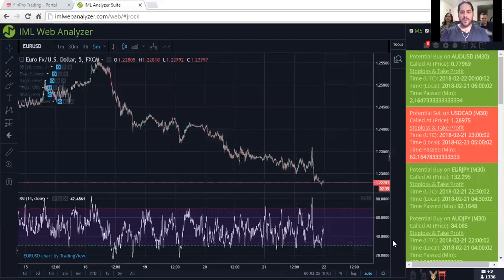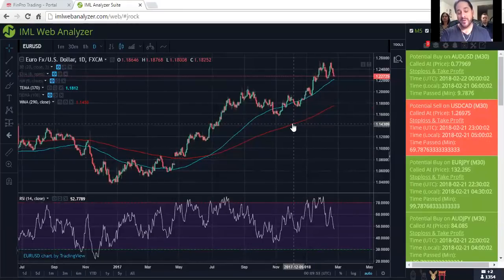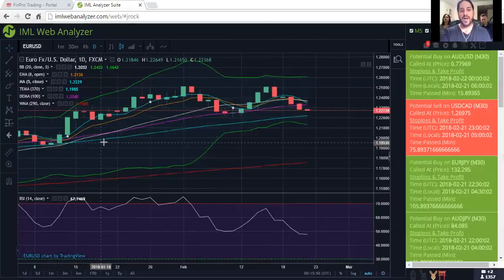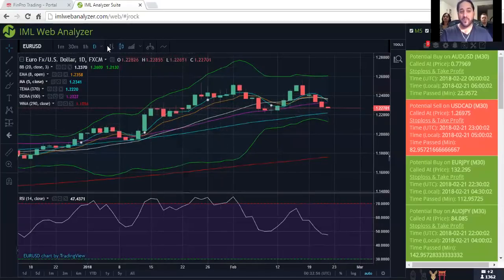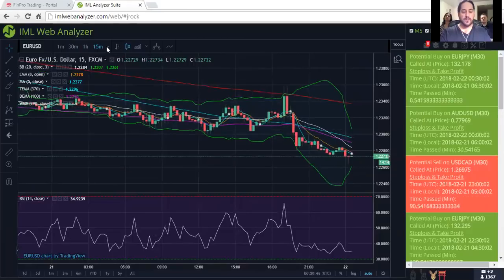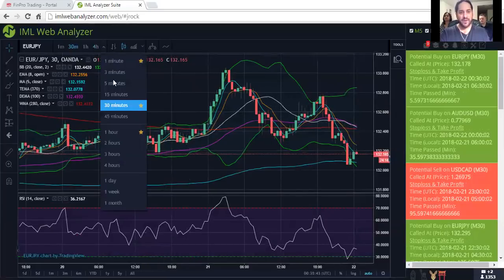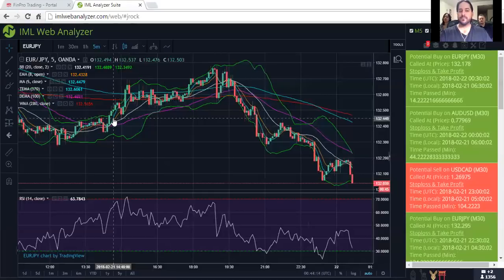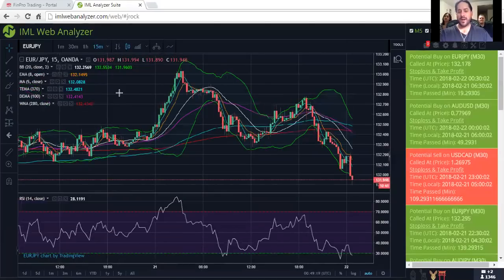J-Rock Web Analyzer Moving Average Strategy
This is the unofficial training video for IML's Web Analyzer J-Rock Strategy!  We will launch in the next few days but at least you can familiarize yourself with it and be ready with questions!